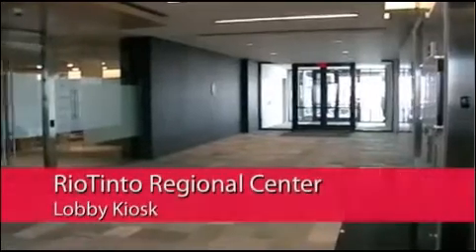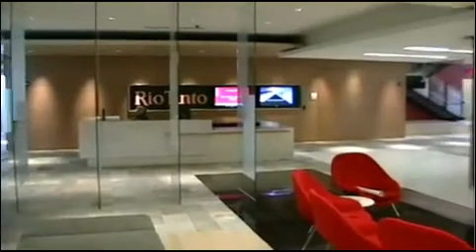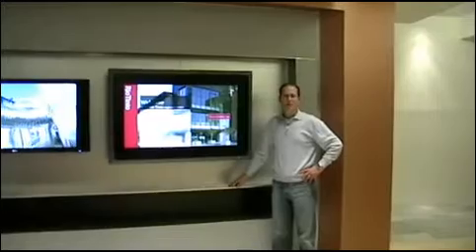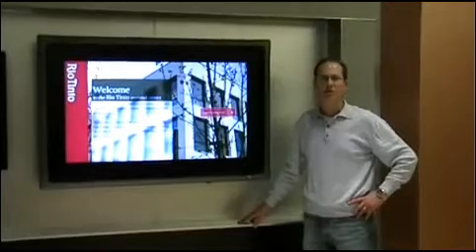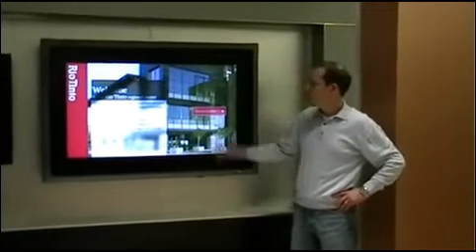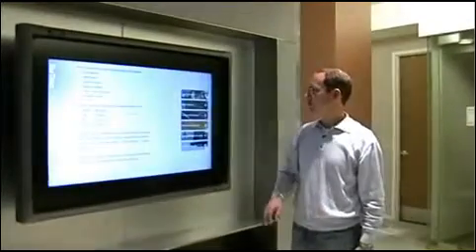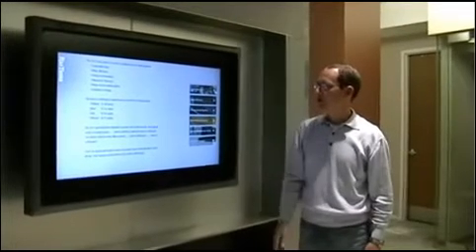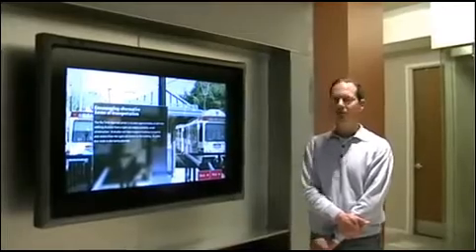Rio Tinto Lobby Kiosk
Rio Tinto, a world leader in mining and exploration, mines and processes mineral resources, metals and minerals. Rio Tinto's fundamental objective is to maximize profit to investors by operating responsibly and sustainably.  The regional center offices at Daybreak Corporate Center in Salt Lake City, Utah, was built according to the U.S. Green Building Council's LEED (Leadership in Energy and Environmental Design) rating system, an internationally recognized standard for evaluating sustainable design and construction for the built environment.

In seeking LEED certification, Rio Tinto took additional steps beyond those formally required, including the development of a kiosk to help educate the public regarding sustainable development, which outlines specific ways in which the building reflects that commitment. It is inset in a wall located in the lobby where visitors check in and have a few minutes to wait.

The application was designed by ADSI and used KioWare Lite Kiosk Software, which provides vital lockdown security for browser-based applications, restricting users from accessing the OS and desktop, and allowing customization to limit Internet access.